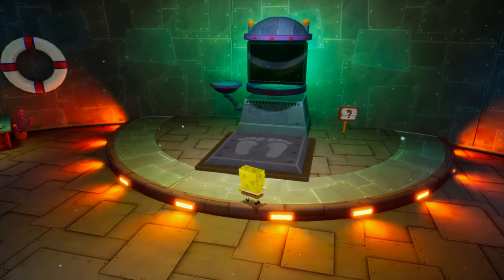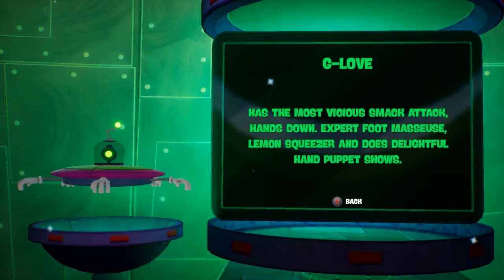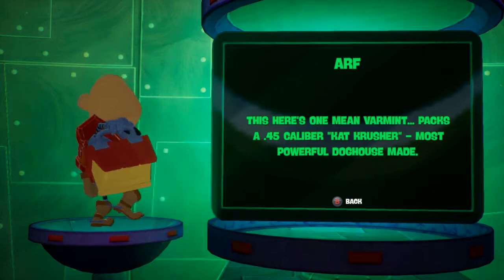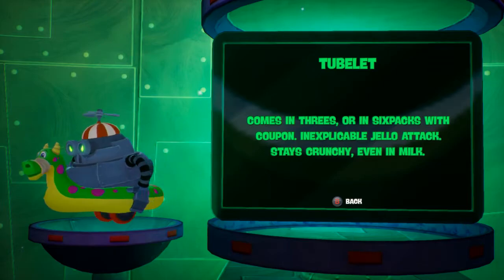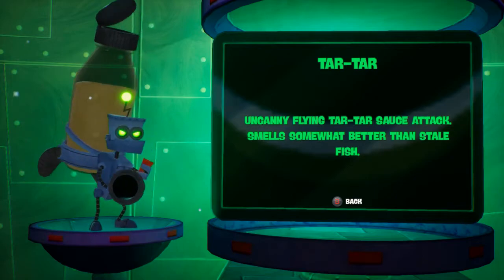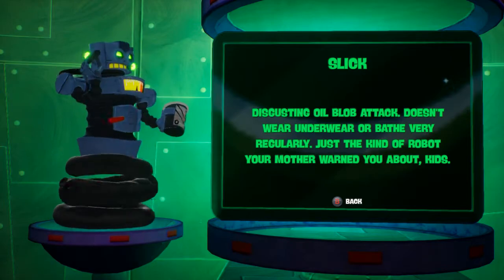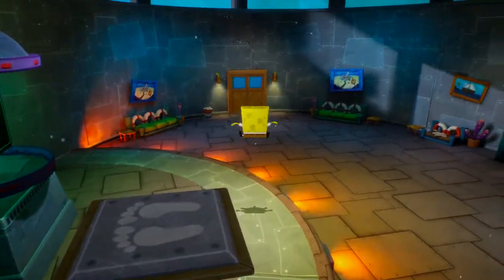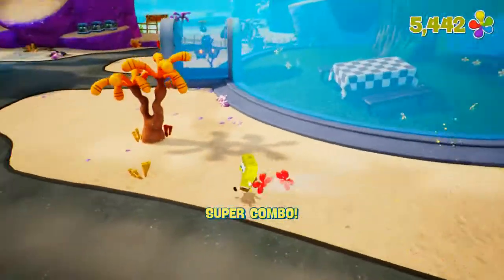Let's Play SpongeBob SquarePants Battle for Bikini Bottom Rehydrated Part 31: Robot Gallery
romanosperfect300 is back with his 26th Let's Play. This time around it is SpongeBob SquarePants Battle for Bikini Bottom Rehydrated for XBOX ONE